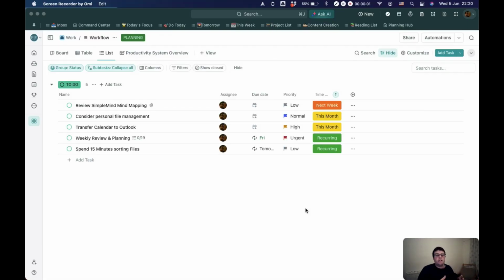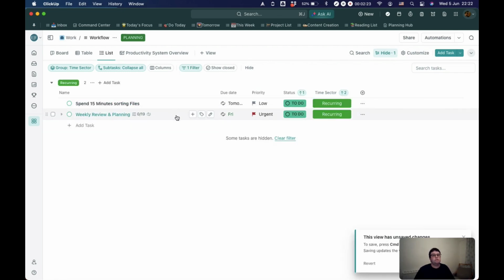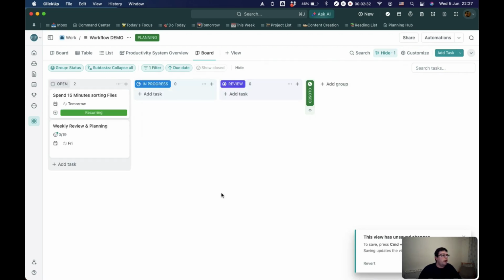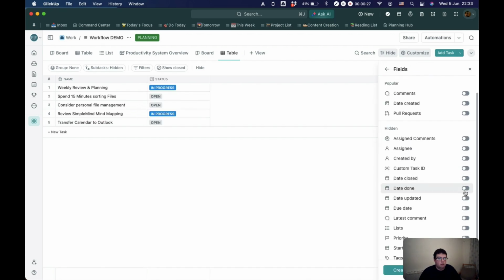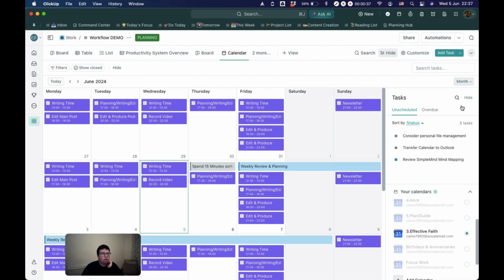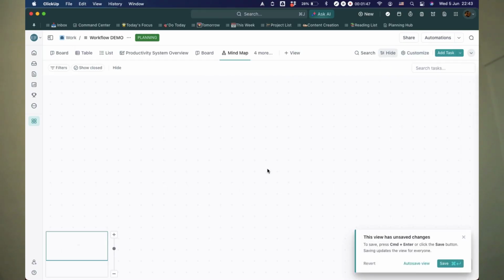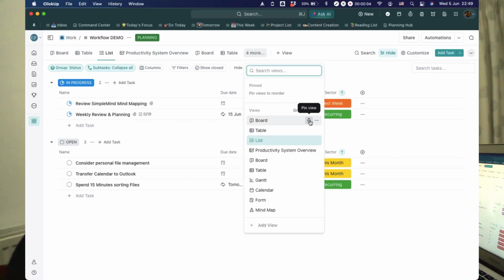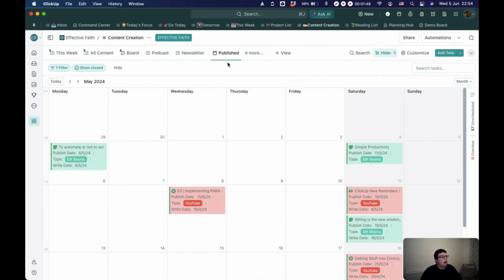Making Sense of Views in ClickUp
ClickUp has a plethora of different ways to view the stuff you gather into it.  The can seem a little confusing, but when you make sense of them and how to use them, they are incredibly powerful.